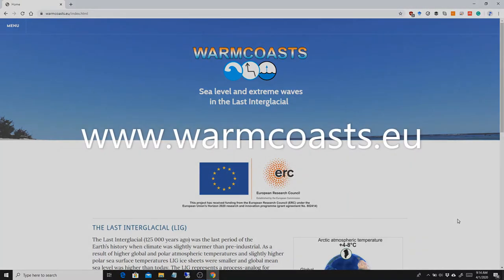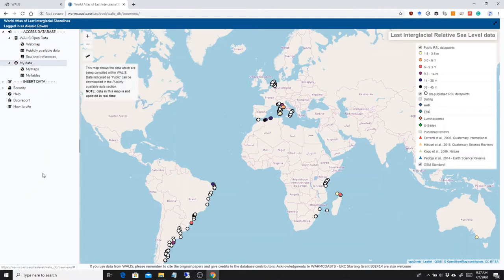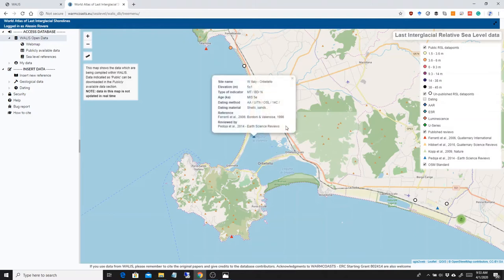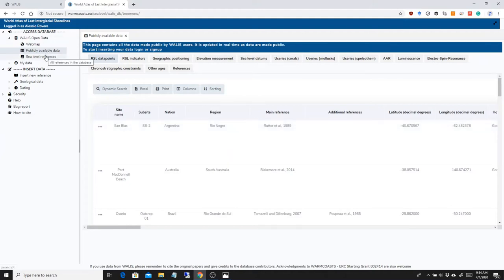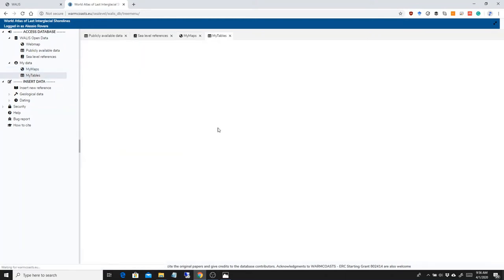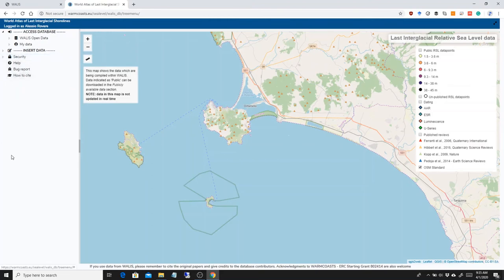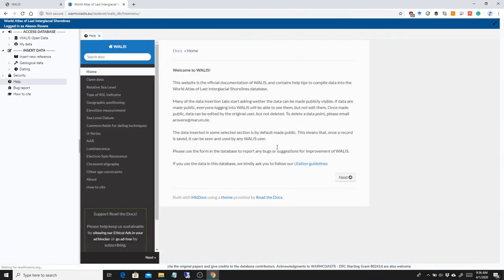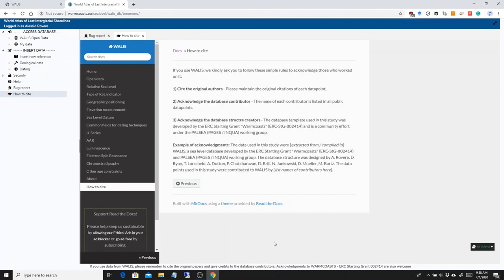WALIS Intoduction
Quick tour of WALIS for first-time users
by Alessio Rovere